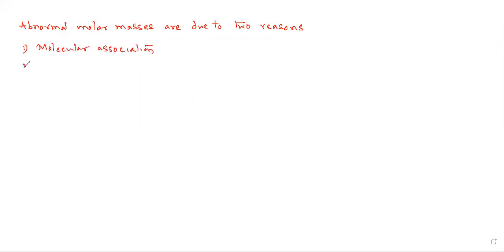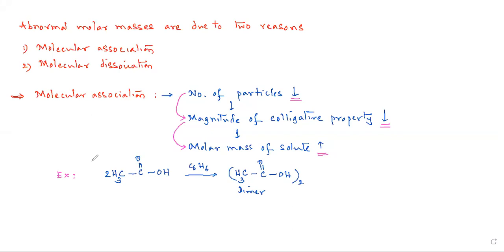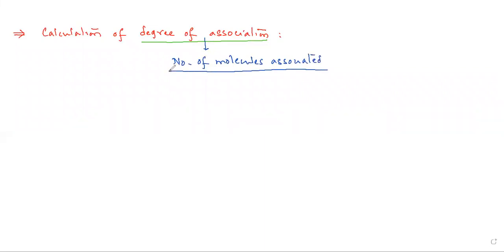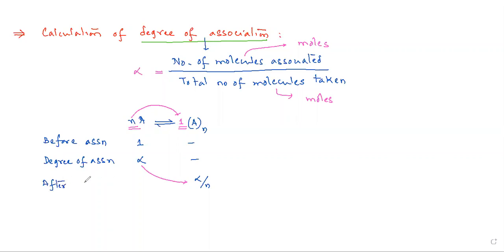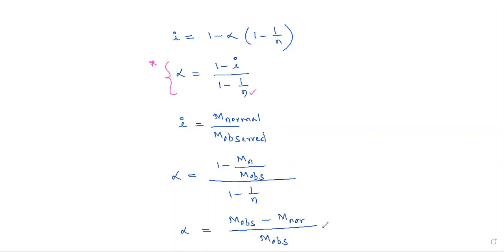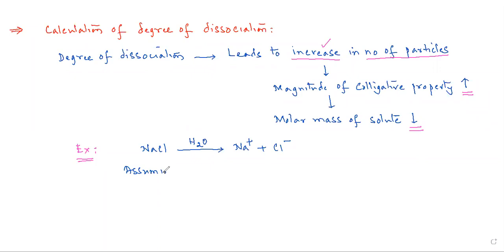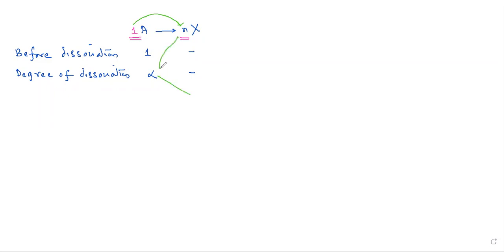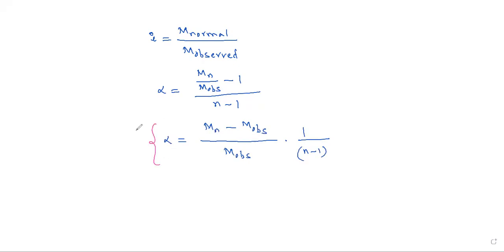Solutions - Abnormal Molar Masses - Part 2